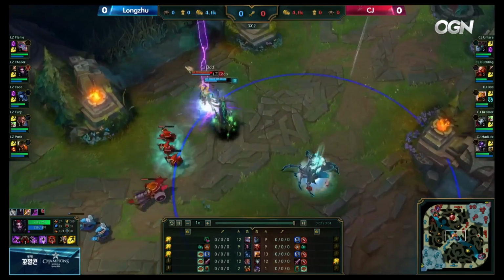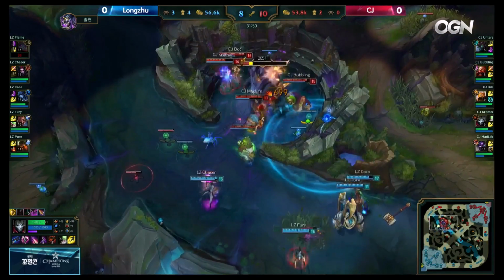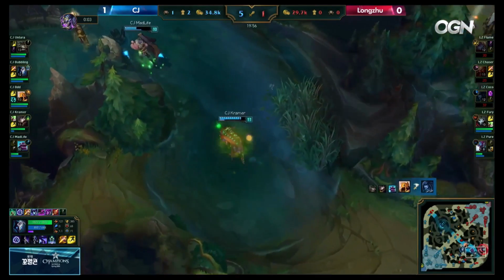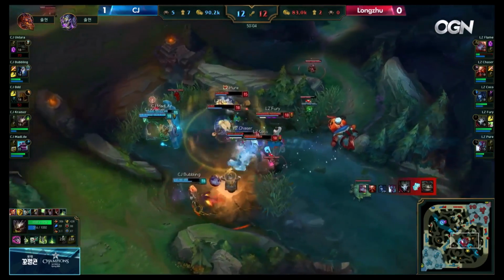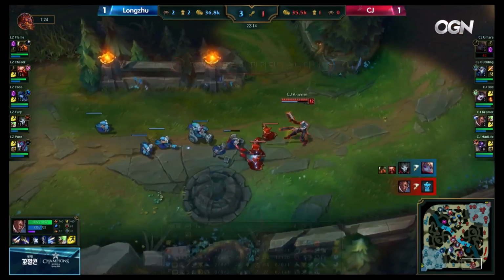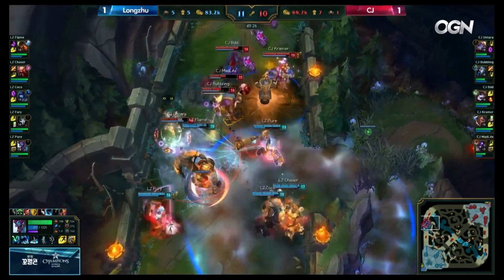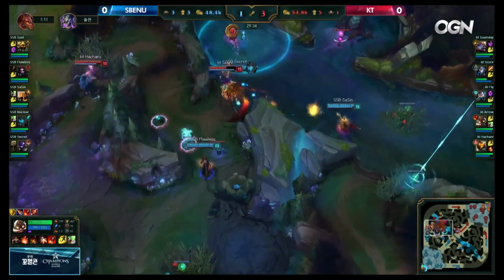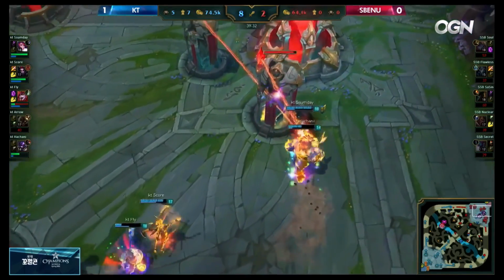[Highlights] LZ vs CJ & SBE vs KT - LCK Spring 2016 W10D2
AlphaDraft, draft your own fantasy team and win money, free & paid contests available

Longzhu vs CJ Entus
G1: 0:00 | G2: 6:32 | G3: 15:36

SBENU Sonicboom vs KT Rolster
G1: 23:58 | G2: 27:52